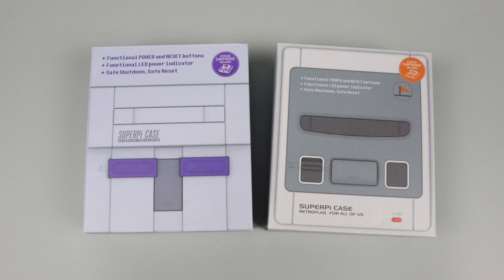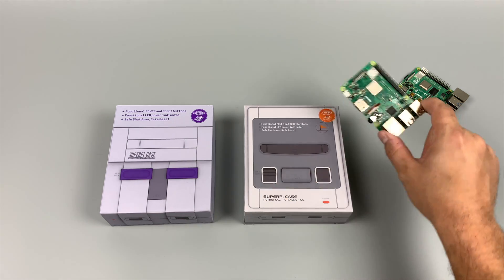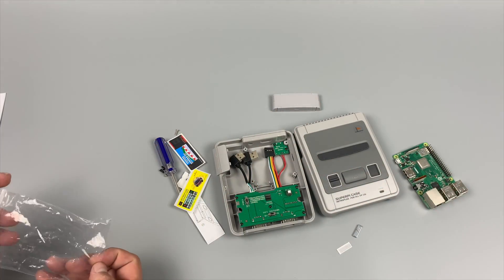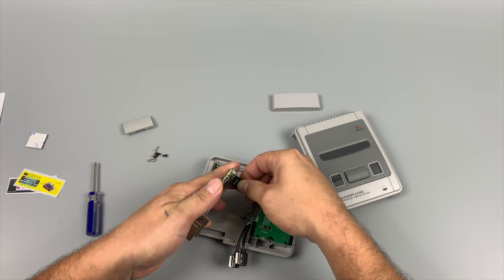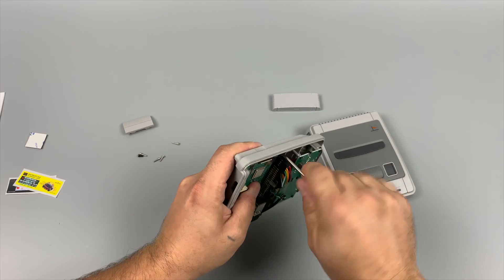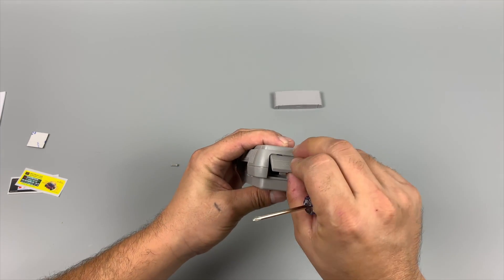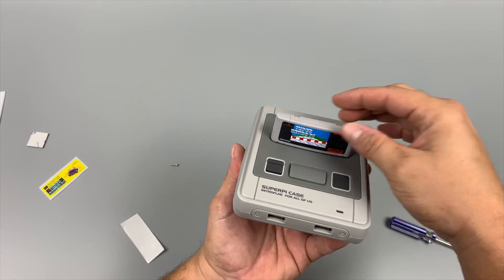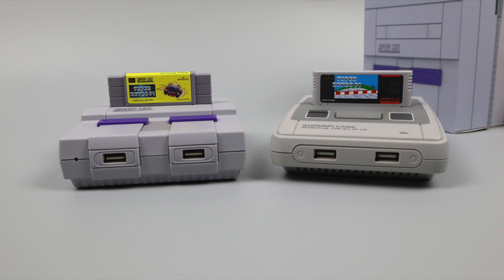New RetroFlag SuperPi Case with Cart! Raspberry Pi 2 3 3b+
In this video, I take a look at the all-new RetroFlag SuperPi Caesura with the included Cart!
These are unfortunately only available for the Raspberry pi 2 Raspberry PI 3 and 3b+ but I have inside information that new Raspberry Pi 4 cases are coming soon! IF you would like to enter the giveaway just leave a comment letting me know what the next RetroFlag Case should be. I have 4 of these to giveaway 2 US and 2 Japanese/European version with controllers!

Japanese - Euro Version
US Version